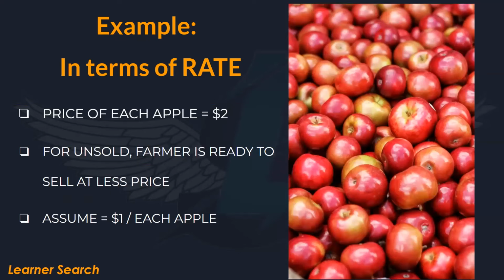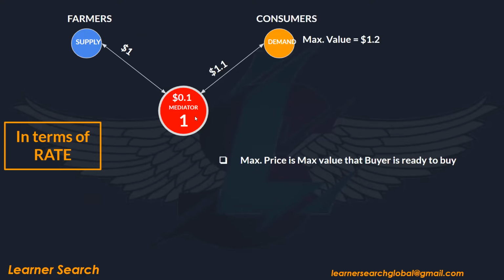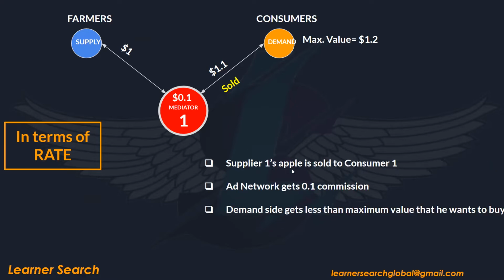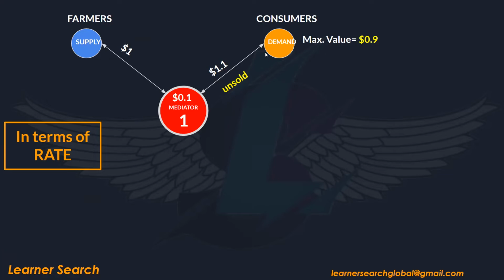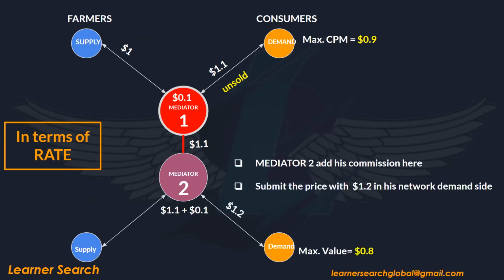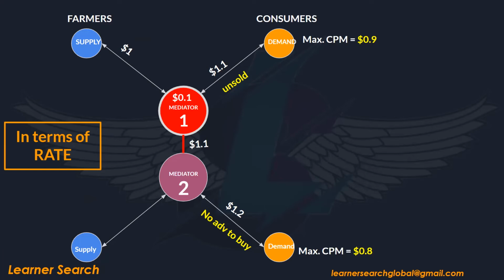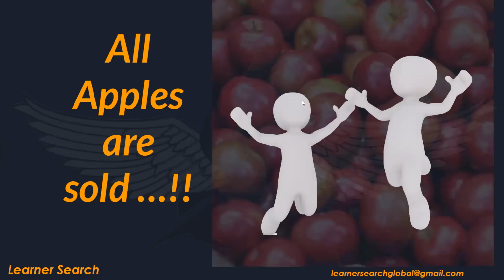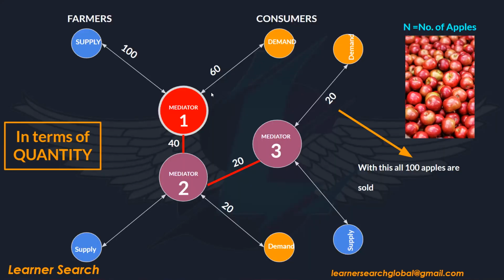Lesson 17 | Ad Networks - Daisy Chain Process - Part 4 - Realtime Example in terms of Rate